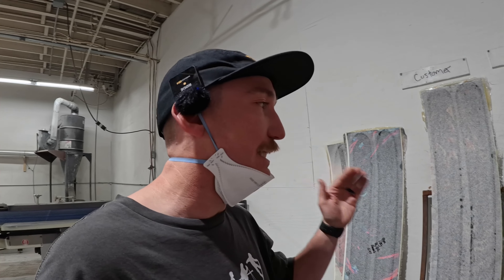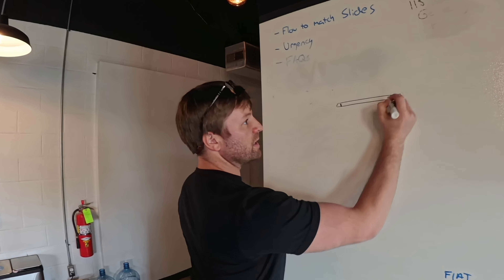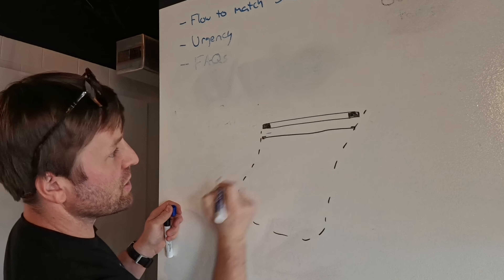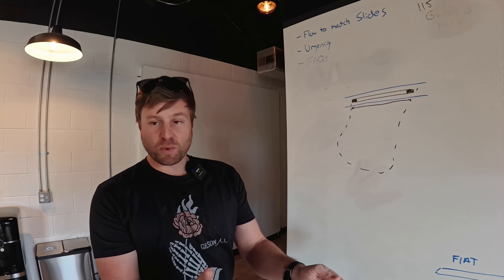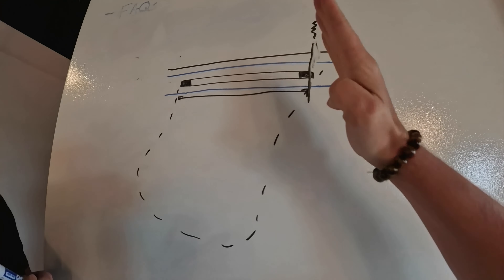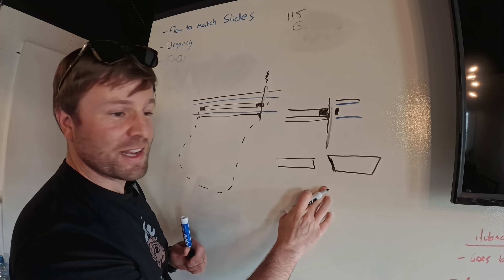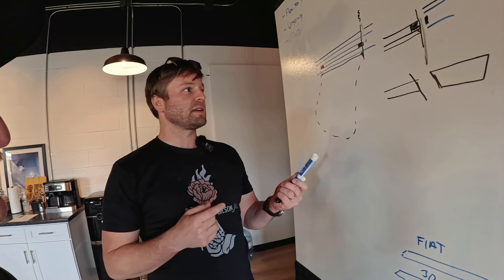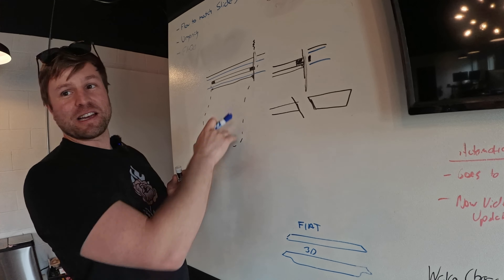Why Snowboards Start Square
Gilson is a rad snowboard company with incredible people!

🏂Snowboard Camp 🏂

🗺Resort Map🗺

📮Mail Time:📮

🏔Backcountry Gear🏔

👨‍👦Roman’s Gear 👨‍👦

📸Camera Gear📸

Summerboard! An electric skateboard that carves the street. Save $100 dollars with code JB100 when you grab one

👋Social media👋